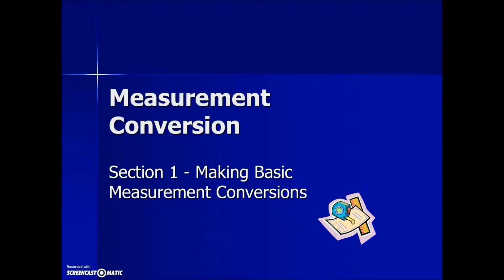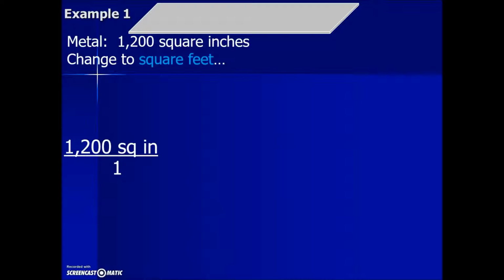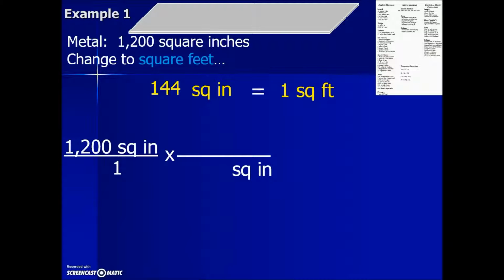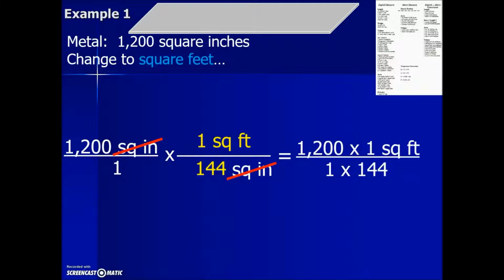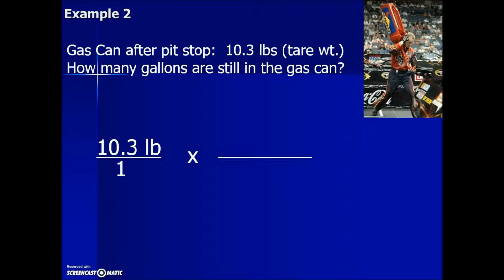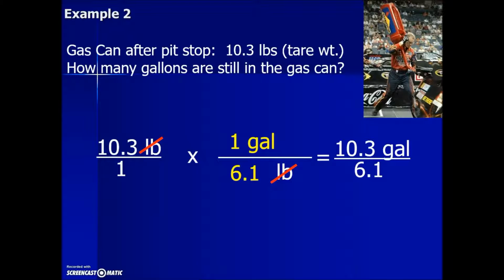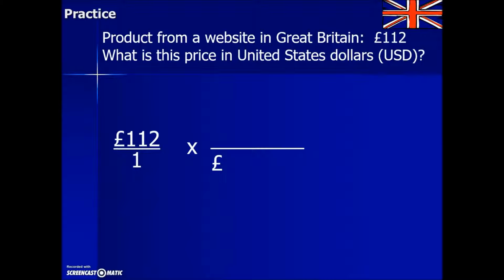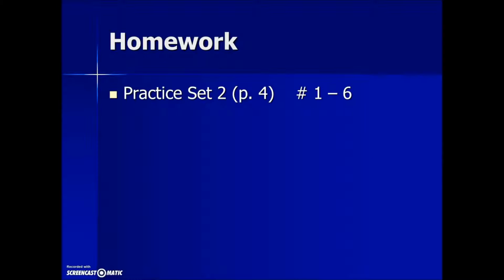Measurement Conversion: Introductory Practice Problems - Measurement Chapter Sect. 1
This video demonstrates dimensional analysis on several introductory level practice problems.  It is a measurement conversion technique that you can use for any situation.

Practice makes perfect.  Now that you know a little bit about the foundations of dimensional analysis, watching the examples in this video will help you feel more comfortable with the technique.

The table of conversion factors used in this video can be obtained